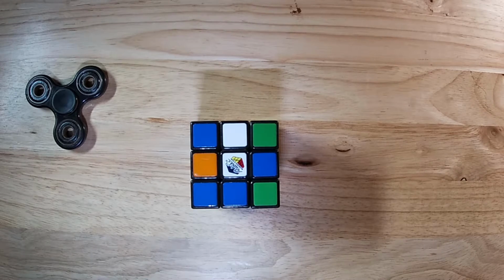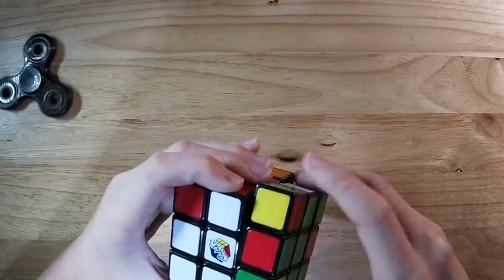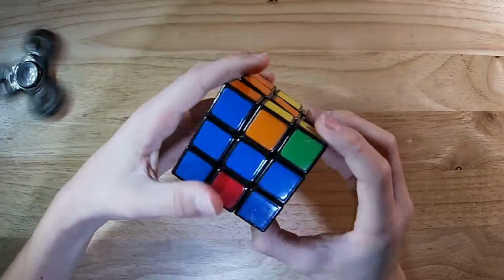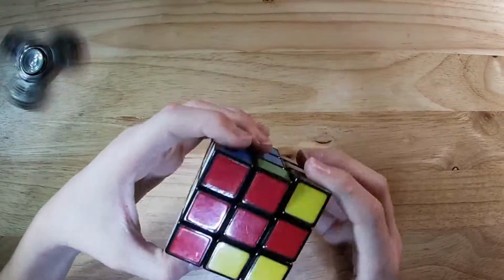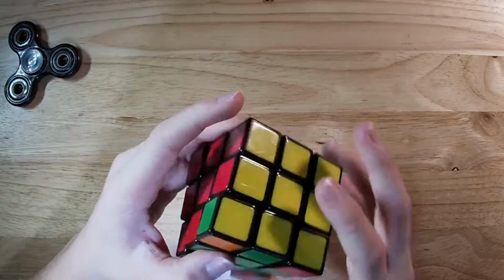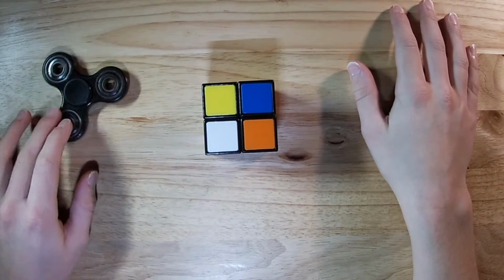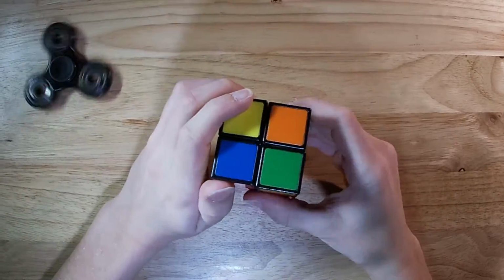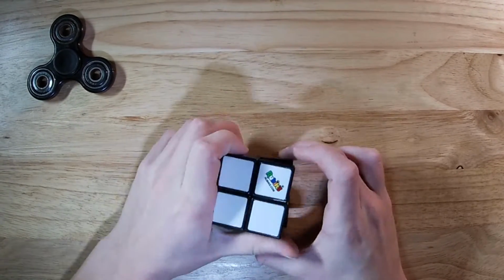Rubik's cube speed run